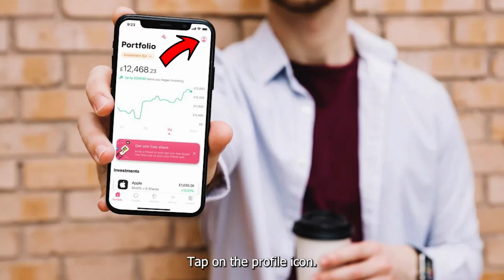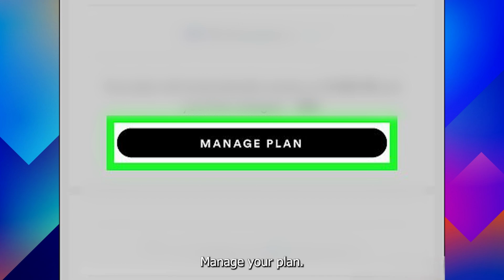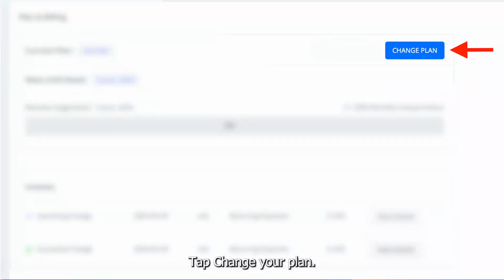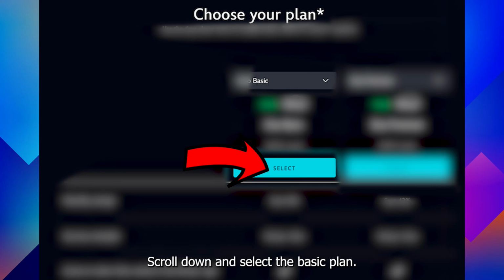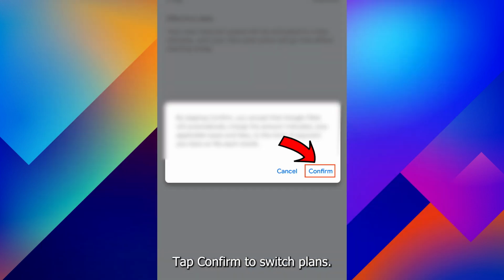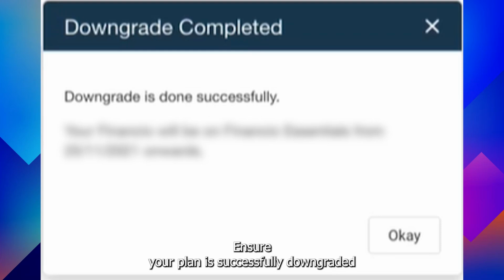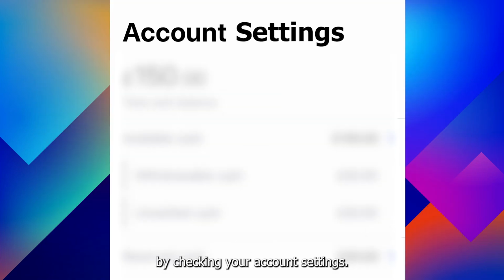How to cancel Freetrade subscription l Double Z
Want to cancel your Freetrade Plus or other paid subscription? This step-by-step guide shows you exactly how to cancel your Freetrade subscription in just a few minutes! Whether you're in the USA, UK, Canada, France, or Europe, this tutorial will help you avoid unnecessary charges. 💰

🔹 What You’ll Learn:
✅ How to cancel Freetrade Plus or other subscriptions
✅ When your cancellation takes effect
✅ How to avoid extra fees